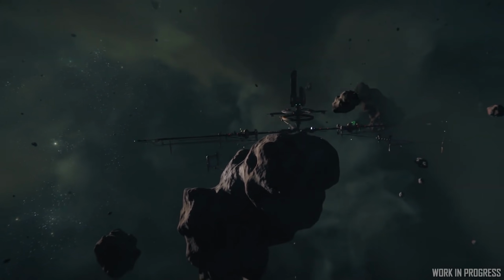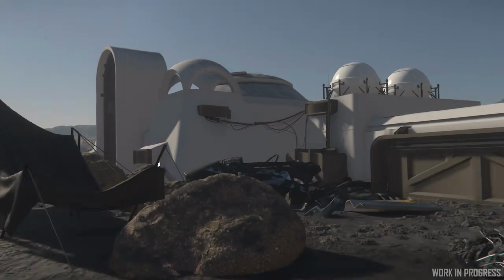Star Citizen Lots Of Updates - Can You Spot The PYRO CRAB?!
Summary of the news from ISC looking at radar, refineries, bases/homesteads and a big info dump of work going into making the game more interactive with power, doors, light, puzzles and how that effects the way you might play.
LATEST STAR CITIZEN PATCH ALPHA 3.11.1 EVOCATI

I am suspecting to see something more mainstream for Star Citizen's PU  by the end of 2022 with permanent progression, though it will be a while after that before the game is considered "feature complete".

00:00 - Star Citizen November 2020
01:00 - Sprint Report
03:30 - Star Citizen Interaction
09:00 - What Do You Think?